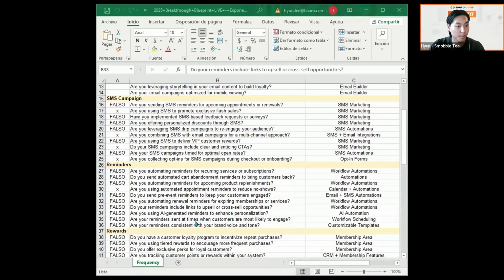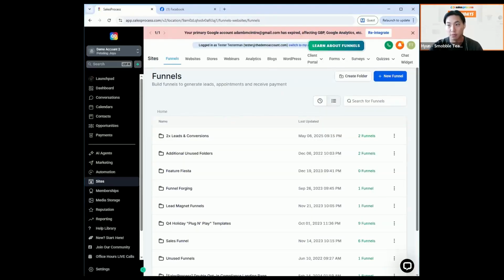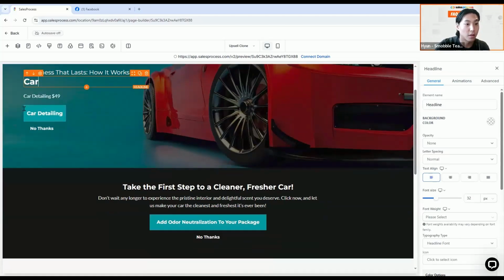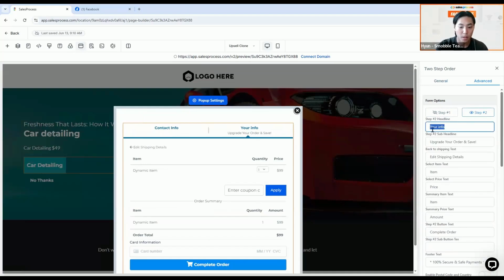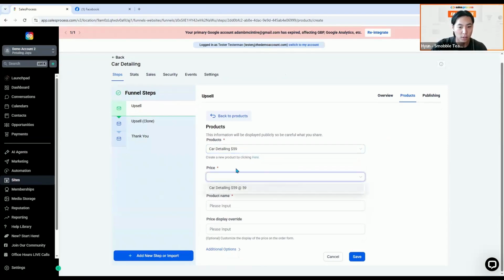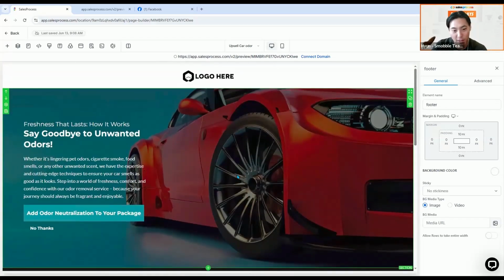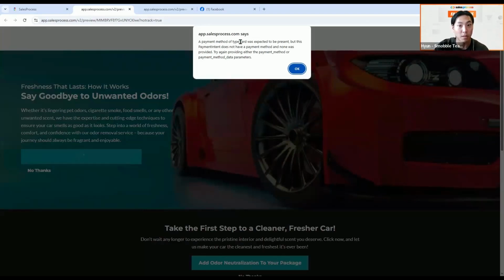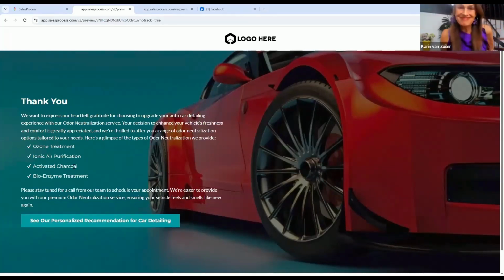SPOH - [2X Purchasing Frequency - [13/6/2025]